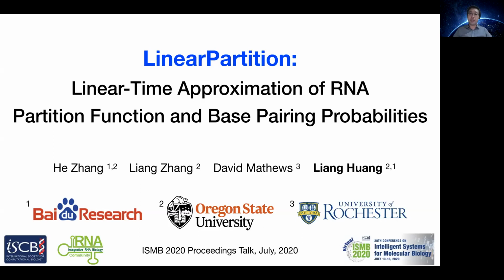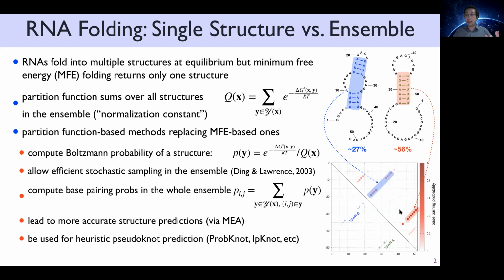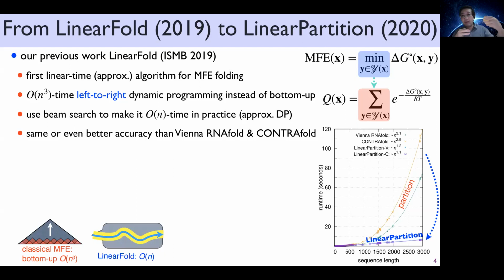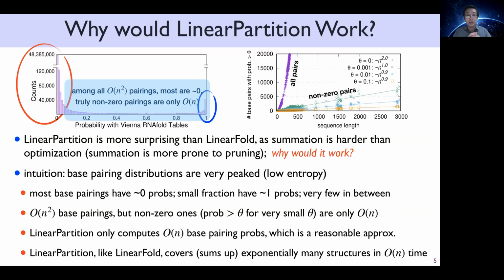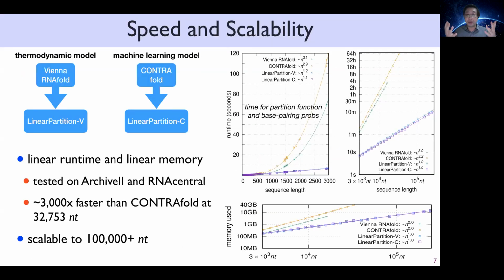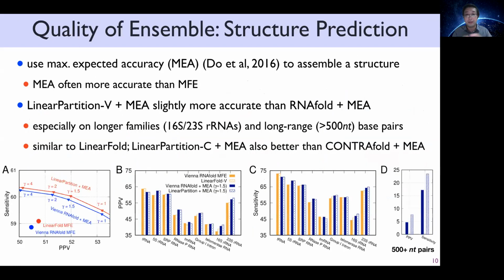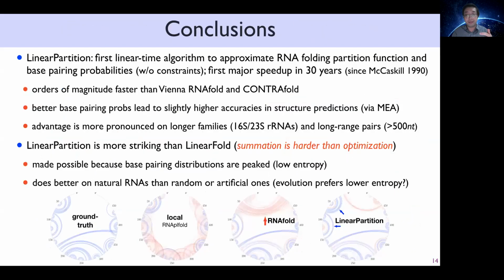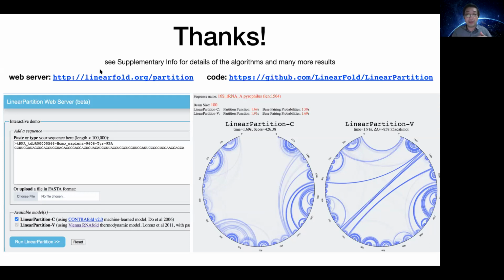LinearPartition: linear-time approx. of RNA folding partition function & base-pair probs (ISMB 2020)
ISMB 2020 Proceedings Talk, July 2020
(also published in Bioinformatics, Vol. 36, July 2020)

Motivation
RNA secondary structure prediction is widely used to understand RNA function. Recently, there has been a shift away from the classical minimum free energy methods to partition function-based methods that account for folding ensembles and can therefore estimate structure and base pair probabilities. However, the classical partition function algorithm scales cubically with sequence length, and is therefore prohibitively slow for long sequences. This slowness is even more severe than cubic-time free energy minimization due to a substantially larger constant factor in runtime.

Results
Inspired by the success of our recent LinearFold algorithm that predicts the approximate minimum free energy structure in linear time, we design a similar linear-time heuristic algorithm, LinearPartition, to approximate the partition function and base-pairing probabilities, which is shown to be orders of magnitude faster than Vienna RNAfold and CONTRAfold (e.g. 2.5 days versus 1.3 min on a sequence with length 32 753 nt). More interestingly, the resulting base-pairing probabilities are even better correlated with the ground-truth structures. LinearPartition also leads to a small accuracy improvement when used for downstream structure prediction on families with the longest length sequences (16S and 23S rRNAs), as well as a substantial improvement on long-distance base pairs (500+ nt apart).

Supplementary information
Supplementary data are available at Bioinformatics online.